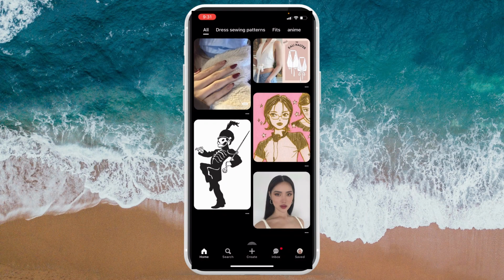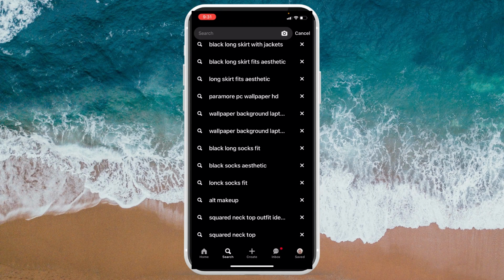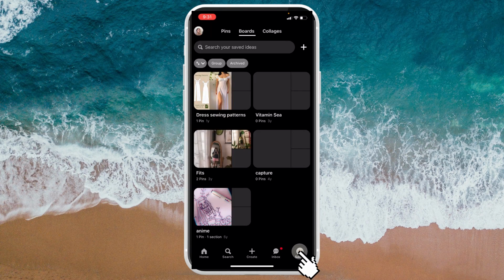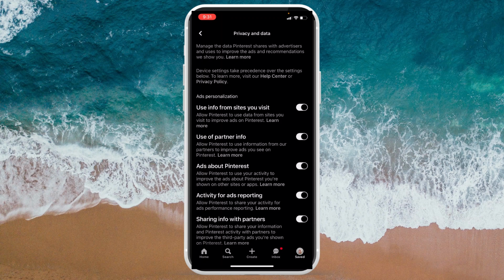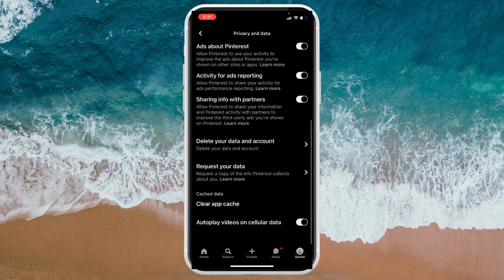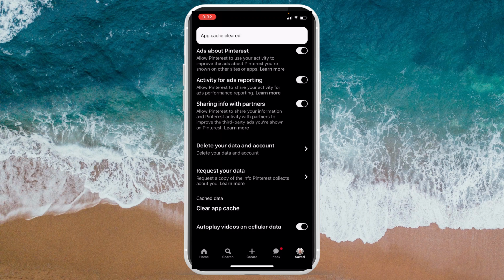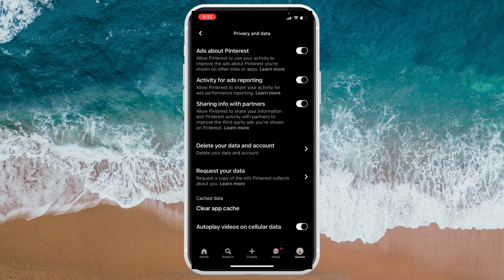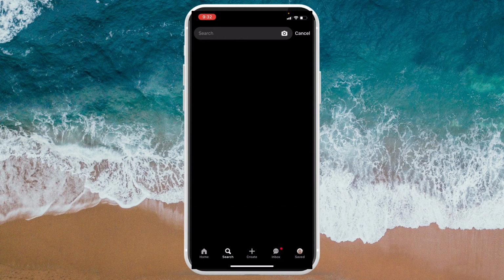How to Delete Pinterest History On Mobile for iOS & Android | UPDATED Tutorial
Clear your Pinterest search and browsing history effortlessly with this updated tutorial for iOS and Android!

Whether you want to remove recent searches, clear your activity, or enhance privacy, this step-by-step guide will walk you through deleting your Pinterest history on mobile in just a few taps.

Maintain a clutter-free browsing experience by erasing past searches and recommendations that no longer match your interests. Deleting your history also helps keep your Pinterest feed fresh and tailored to your current preferences. This method works for both iPhone and Android devices, ensuring a smooth and easy cleanup process.

Your support helps us create even more valuable content for you!